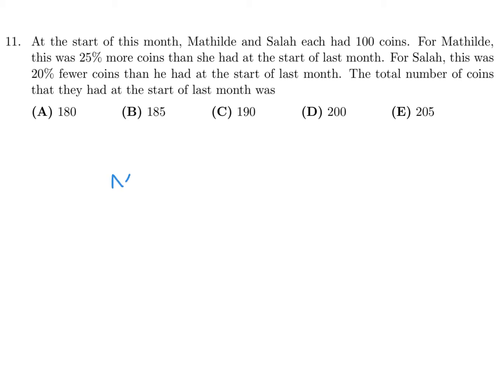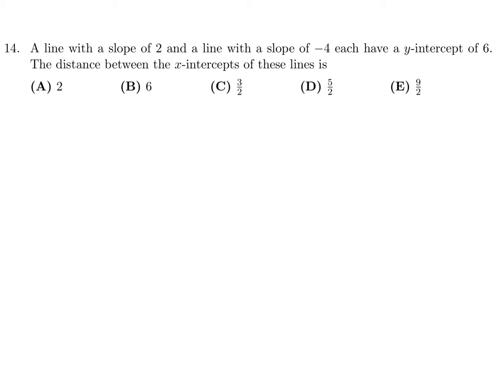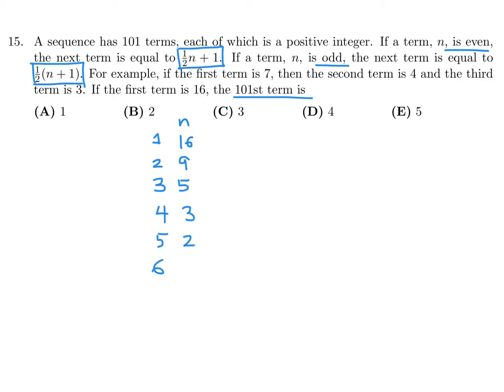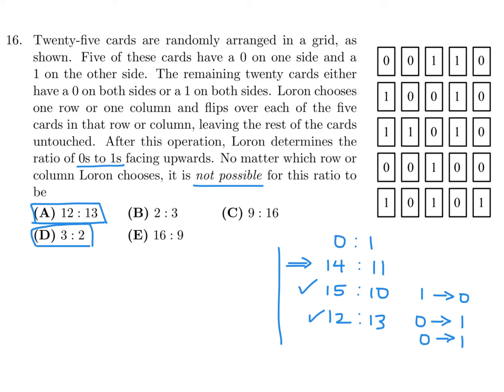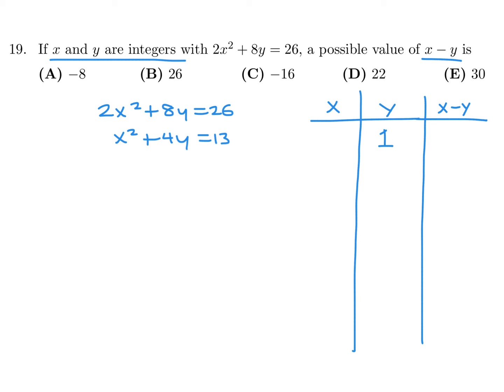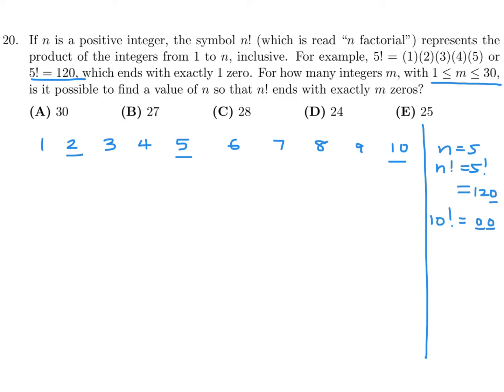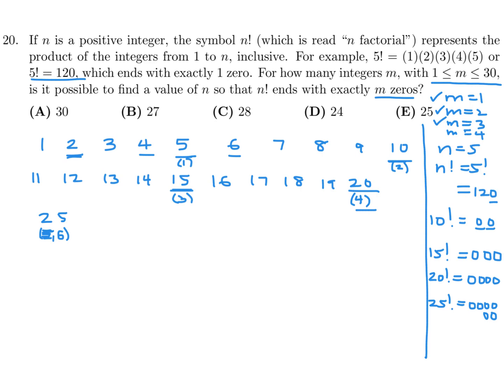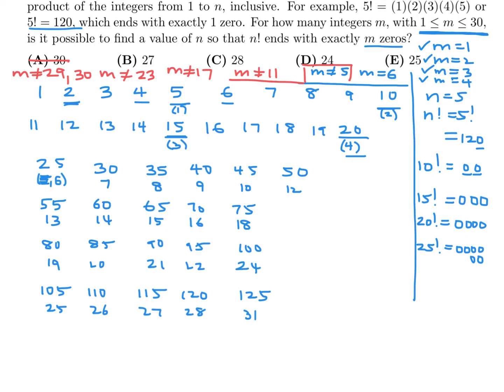2023, Grade 11, Fermat Math Contest | Questions 11-20